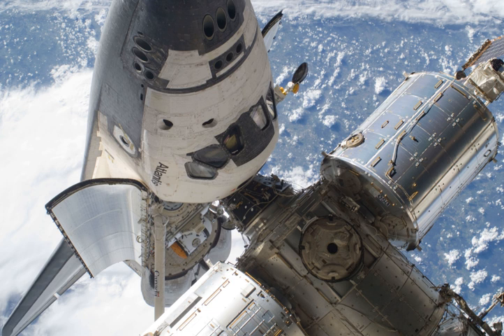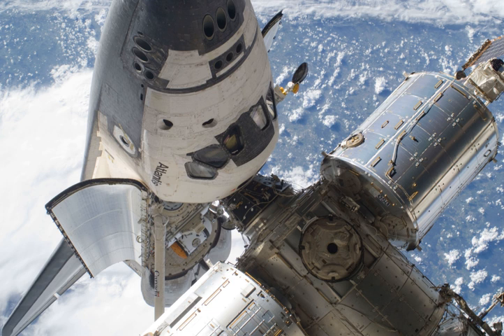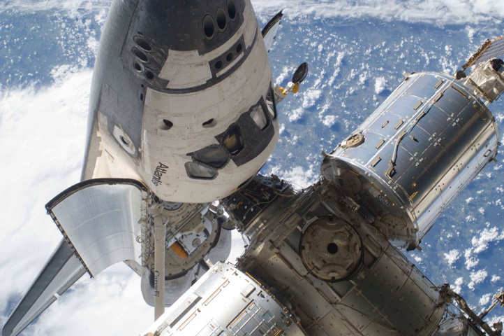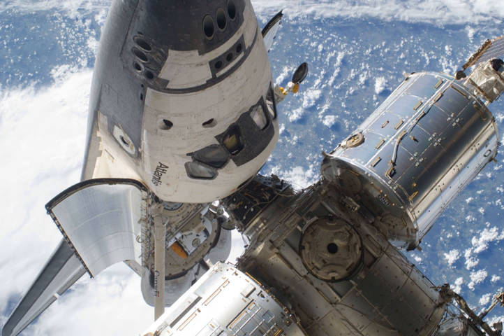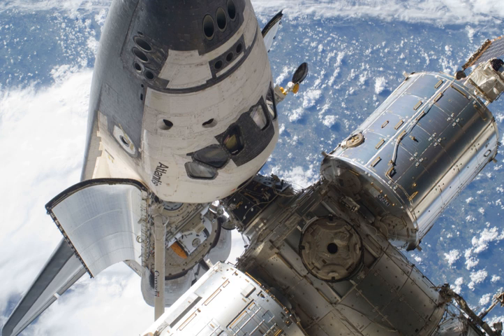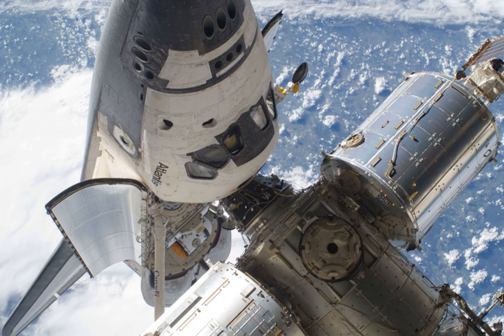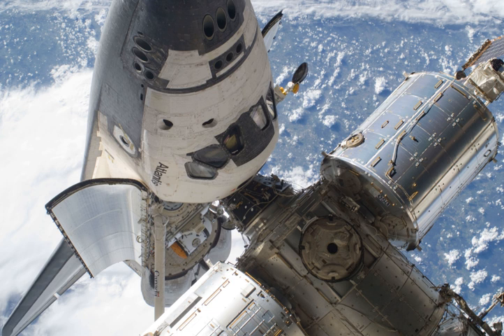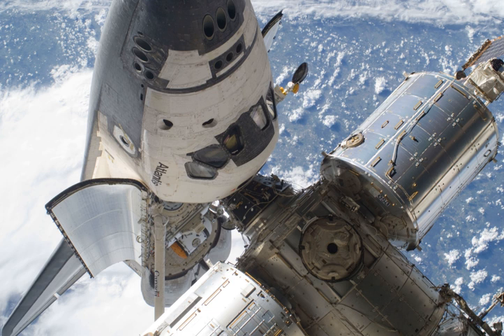STS-132 | Wikipedia audio article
00:01:03 1 Crew
00:01:12 1.1 Crew seat assignments
00:01:22 2 Mission payload
00:01:31 2.1 Mini-Research Module 1 (MRM 1)
00:03:01 2.2 Integrated Cargo Carrier-Vertical Light Deployable (ICC-VLD2)
00:04:43 2.3 Other items
00:07:12 3 Mission background and milestones
00:08:18 4 Mission experiments
00:10:28 5 Shuttle processing
00:16:36 5.1 Launch preparations
00:20:17 6 Mission timeline
00:20:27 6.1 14 May (Flight Day 1 – Launch)
00:24:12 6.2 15 May (Flight Day 2 – TPS survey)
00:27:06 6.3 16 May (Flight Day 3 – Docking)
00:30:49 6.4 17 May (Flight Day 4 – EVA 1)
00:34:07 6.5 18 May (Flight Day 5 – MRM1 installation)
00:37:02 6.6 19 May (Flight Day 6 – EVA 2)
00:38:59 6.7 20 May (Flight Day 7 – MRM-1 initial checks, transfers and off-duty)
00:41:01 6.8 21 May (Flight Day 8 – EVA 3)
00:42:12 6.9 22 May (Flight day 9 – ICC-VLD re-installation and off-duty)
00:43:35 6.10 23 May (Flight day 10 – Undocking)
00:45:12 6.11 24 May (Flight day 11 – Late inspection)
00:46:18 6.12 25 May (Flight day 12 – Landing prep)
00:47:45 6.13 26 May (Flight day 13 – Re-entry and landing)
00:51:00 7 Spacewalks
00:51:23 8 Mission insignia
00:51:50 9 STS-132 mission decal
00:52:55 10 Wake-up calls
00:53:25 11 See also

- Socrates

SUMMARY
STS-132 (ISS assembly flight ULF4) was a NASA Space Shuttle mission, during which Space Shuttle Atlantis docked with the International Space Station on 16 May 2010. STS-132 was launched from the Kennedy Space Center on 14 May 2010. The primary payload was the Russian Rassvet Mini-Research Module, along with an Integrated Cargo Carrier-Vertical Light Deployable (ICC-VLD). Atlantis landed at the Kennedy Space Center on 26 May 2010.
STS-132 was initially scheduled to be the final flight of Atlantis, provided that the STS-335/STS-135 Launch On Need rescue mission would not be needed. However, in February 2011, NASA declared that the final mission of Atlantis and of the Space Shuttle program, STS-135, would be flown regardless of the funding situation.